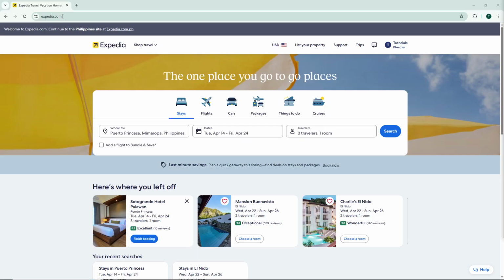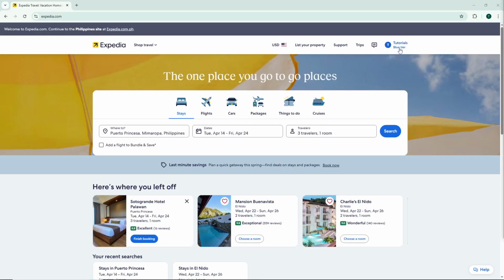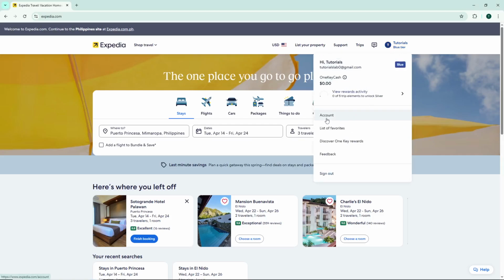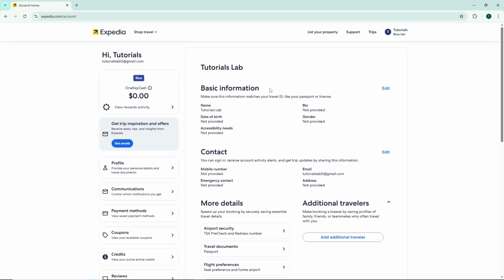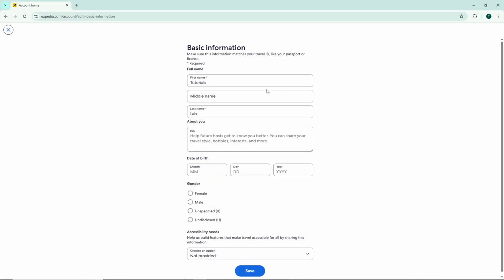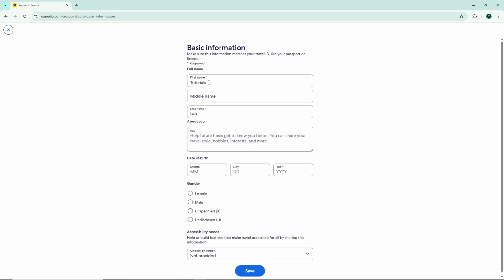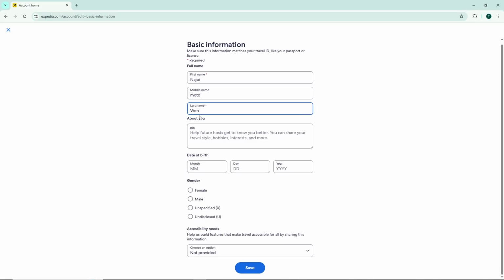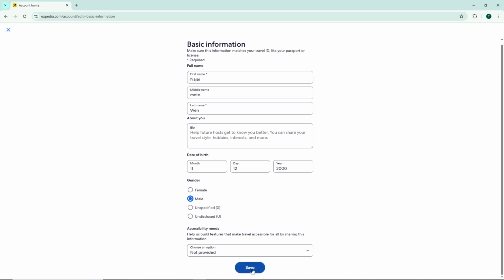How To Change Your Name On Expedia Account (Tutorial 2026)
Along the way, you'll learn how to change name on Expedia account, update name details on Expedia profile, edit your name in Expedia settings, modify personal name on Expedia app, steps to alter name on Expedia website, guide to changing name on Expedia, cannot change name on Expedia account, how to update Expedia account name, changing user name on Expedia tutorial, fix incorrect name on Expedia booking, add new name to Expedia profile, where to change name on Expedia